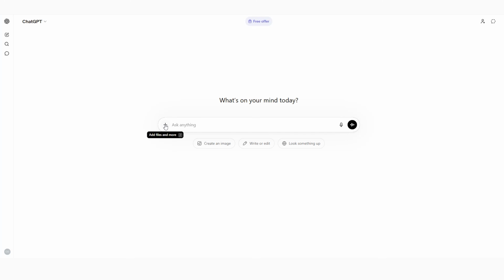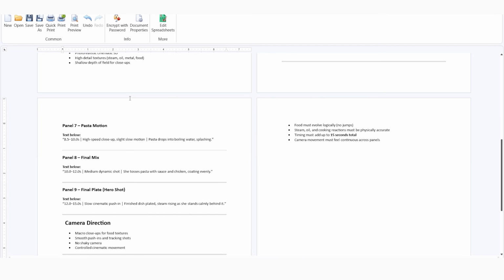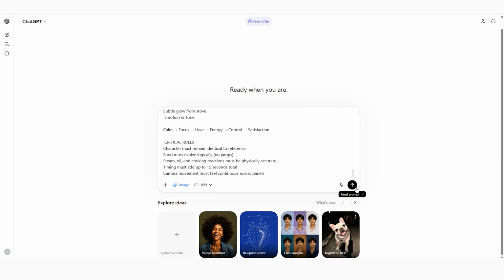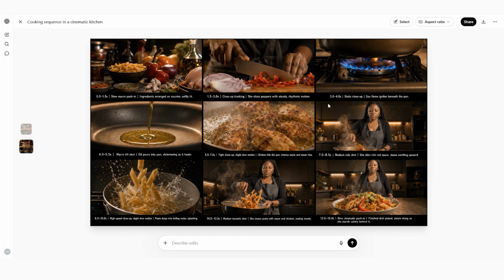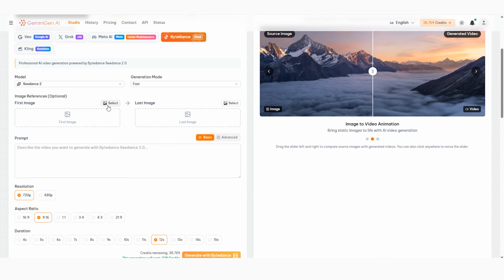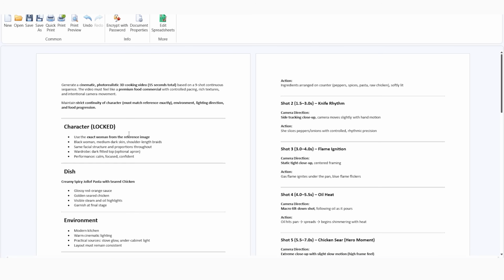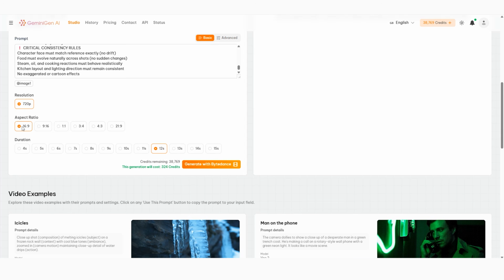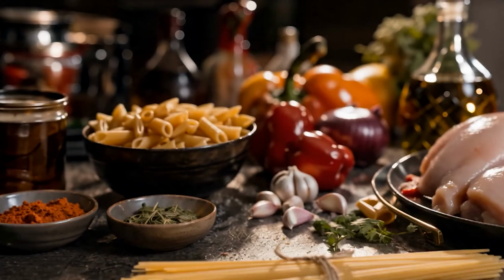Turn ONE Storyboard Image Into a Full Video Using AI (Step-by-Step!)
Want to turn just ONE image into a full cinematic video using AI? In this video, I’ll show you exactly how to do it step-by-step - no editing skills, no expensive software.

This powerful AI method can transform a simple storyboard image into a complete video with motion, effects, and storytelling. Perfect for content creators, YouTubers, and anyone looking to go viral with minimal effort.

🔥 What you’ll learn:

How to convert a single image into a full video
The best AI tools to use
How to add motion, transitions, and cinematic effects
Tips to make your videos look professional instantly

💡 This works for:

YouTube videos
Instagram Reels
TikTok content
Ads and promotions

If you're serious about growing your content using AI, this is one trick you need to know.

turn photo into video
AI content creation tools
how to make videos with AI